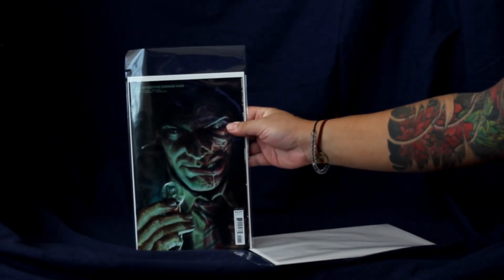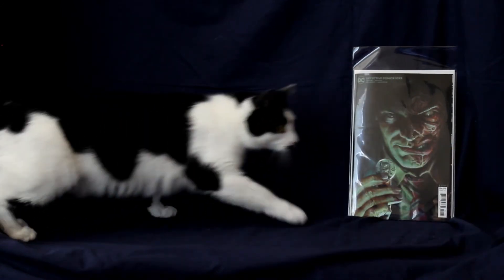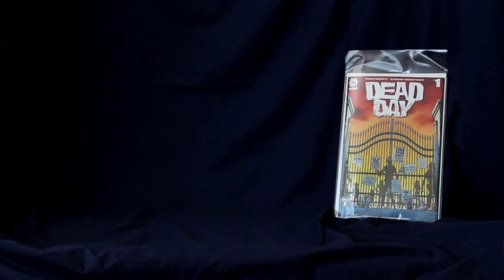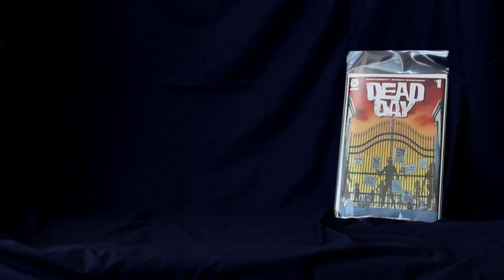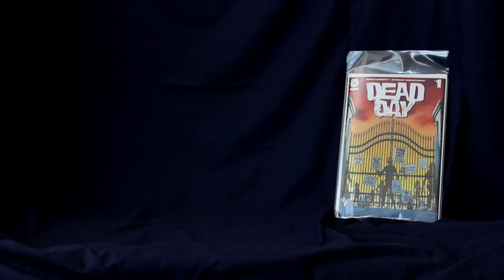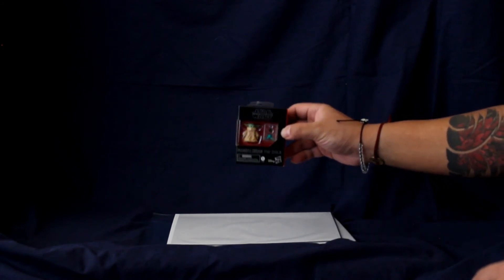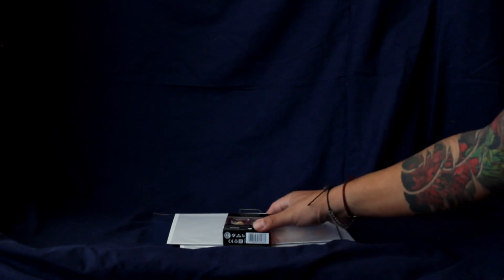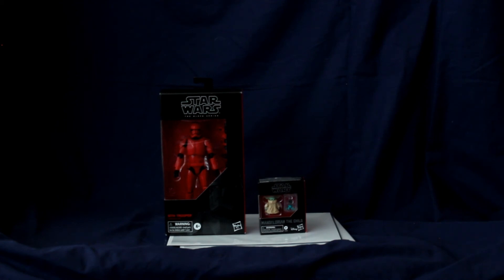NCBD and Toy hunt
Hello Cruisers,

Just a quick video today. Come check out my NCBD haul and see what I found in target.